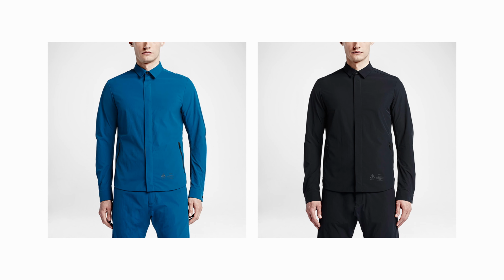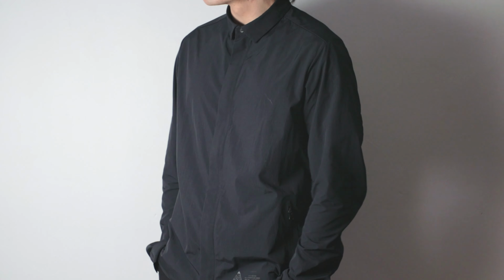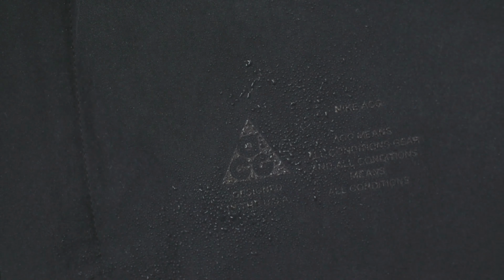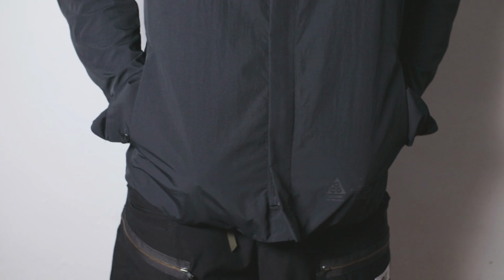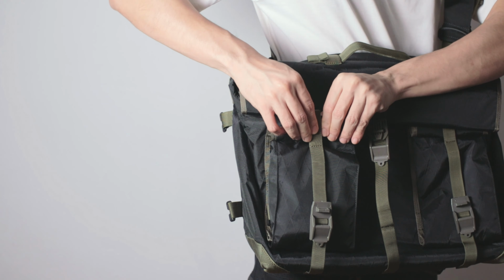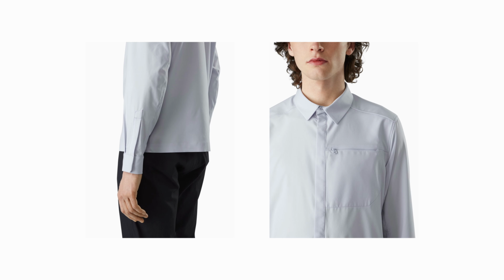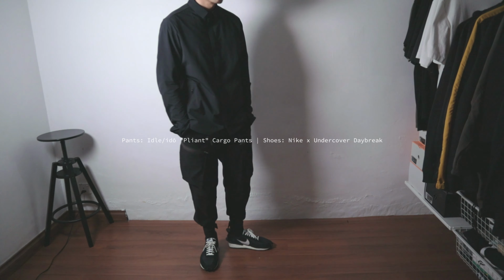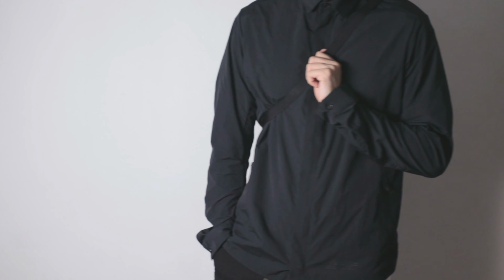Nikelab ACG Tech Shirt Review | The Perfect Transitional Piece [2021]